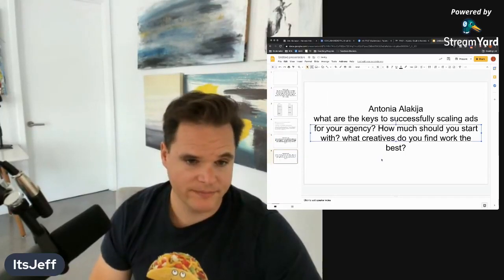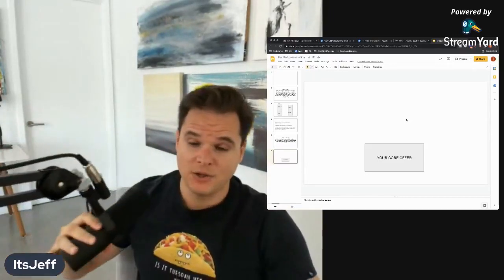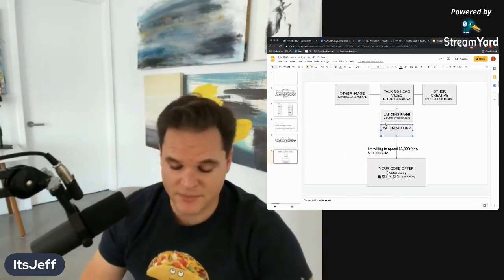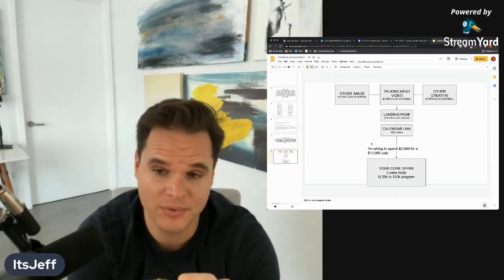The 8 Step Frame To Scaling Ads to $500 A Day In 2021